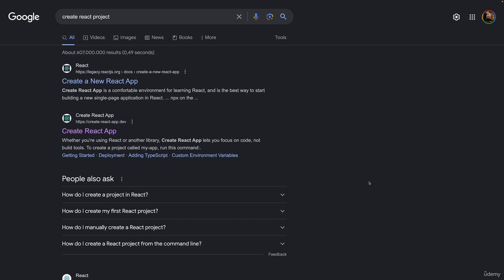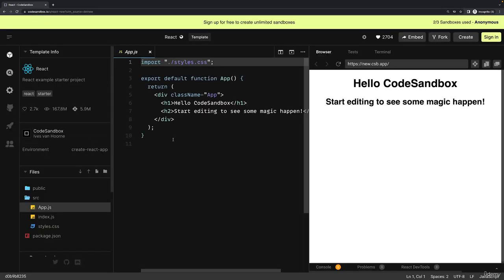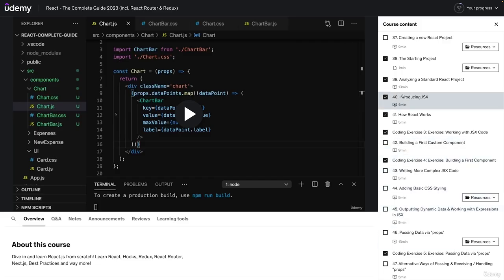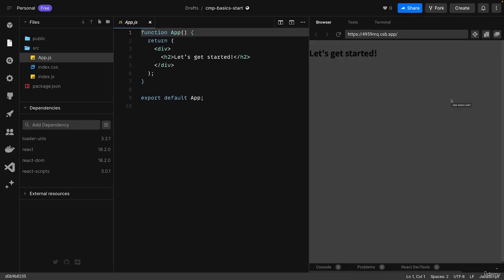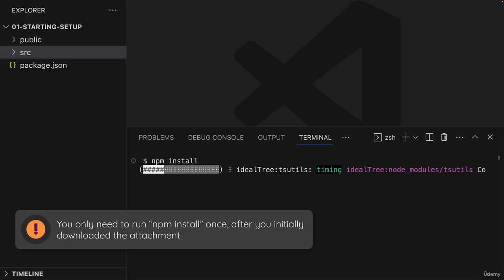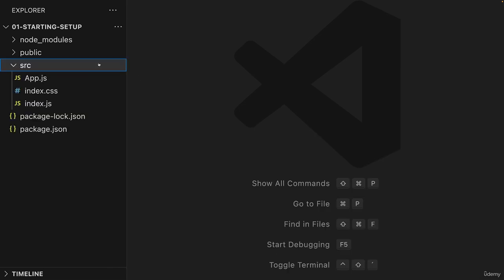003 Creating a new React Project | Coding by RS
Title: Creating a New React Project | Coding by RS

Description:
Welcome to Coding by RS! 🚀
In this video, we’re kicking off our ReactJS journey by creating a brand-new React project from scratch! Whether you're a beginner or looking to refresh your React skills, this tutorial has you covered.

What you'll learn:
✅ Installing Node.js and npm (if you haven’t already)
✅ Creating a React project using Create React App
✅ Understanding the folder structure of a React application
✅ Running and testing your first React app

🔧 Tech Stack: ReactJS, Node.js, npm
🎯 By the end of this video, you'll have a fully functional React project ready to be customized and expanded!